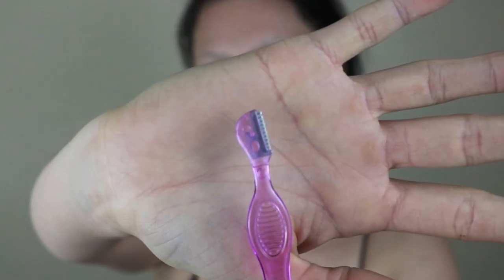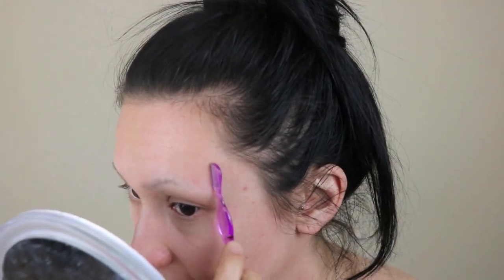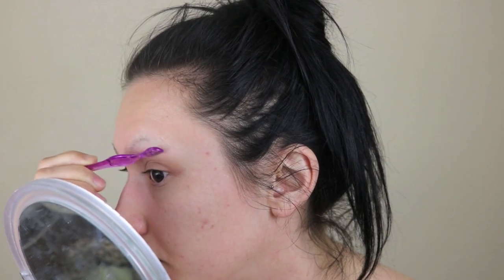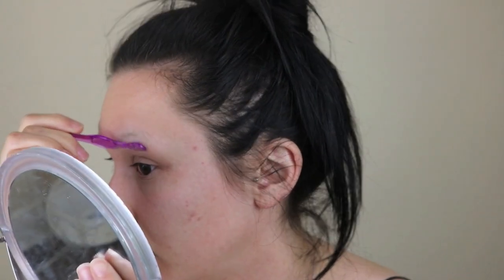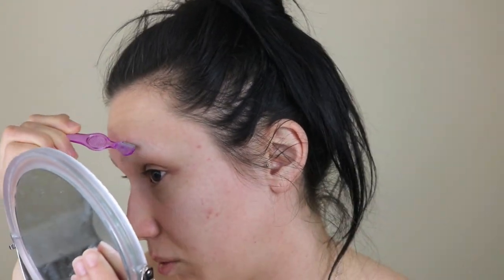I Shaved My Eyebrows Off?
Well the secret to perfect eyebrows is out... just get rid of them and start over 👍

Music
Funny Quirky Comedy
By Redafs.com

Snapchat   natalieniicole